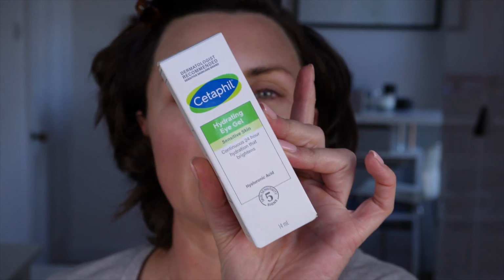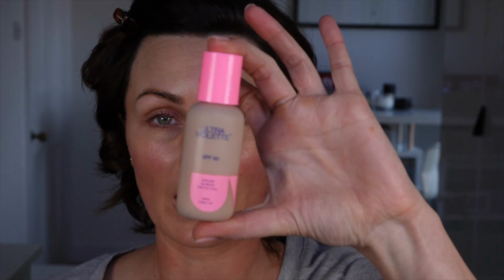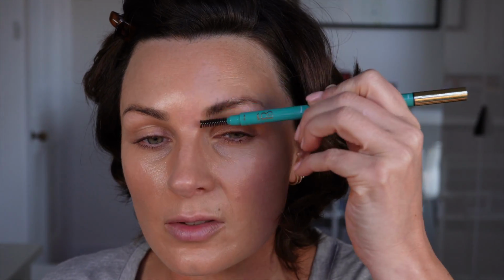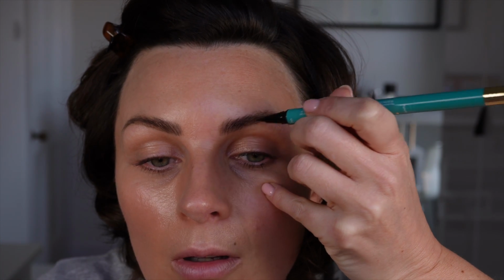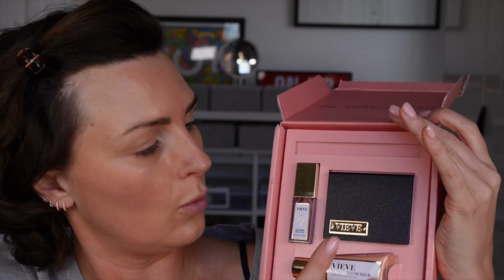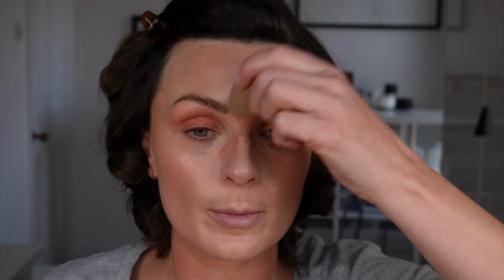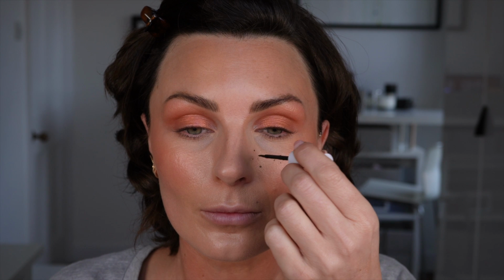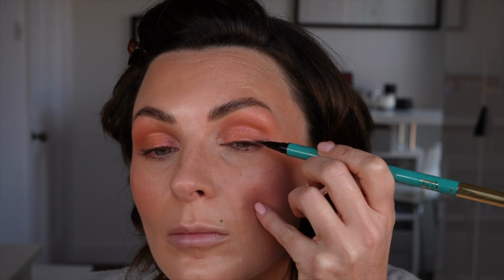Playing with Make up and testing new products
I haven't filmed a Youtube video for far to long.
products featured
@maccosmetics hyper real skin canvas balm
@cetaphilph3849cetaphil hydrating eye gel
ultra violette foundation
@vieve rose eye wand
@narscosmetics concealer